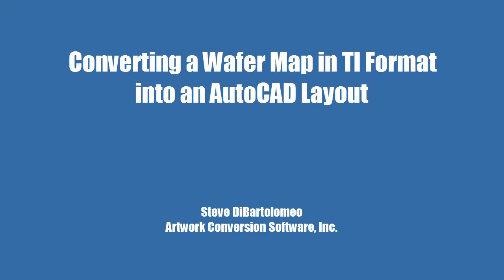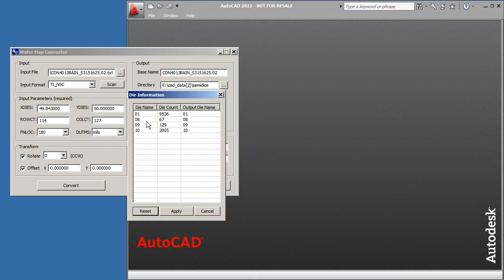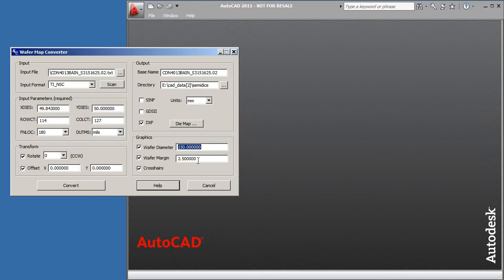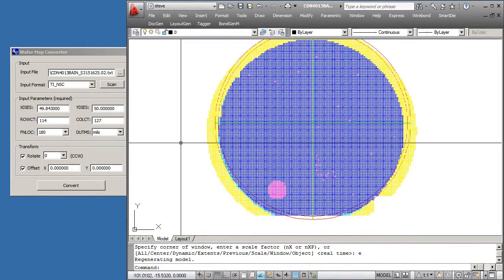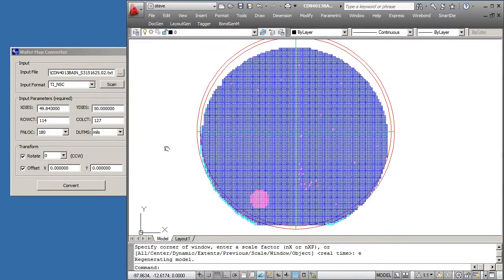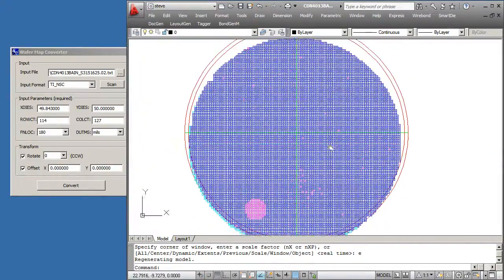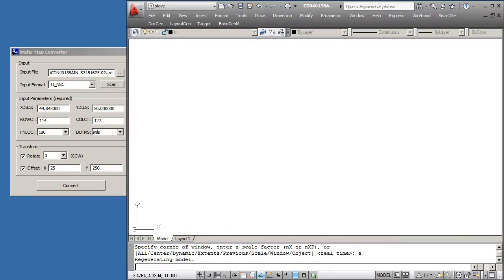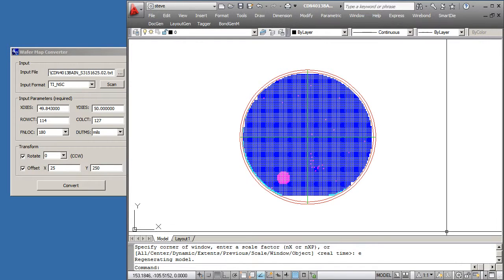TI Wafer Map into AutoCAD Layout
IN this tutorial we convert a wafer map (in Texas Intstrument's format) into an AutoCAD layout in order to visualize and document the position of the die and the various die types. We're using Artwork Conversion's WaferMap software.